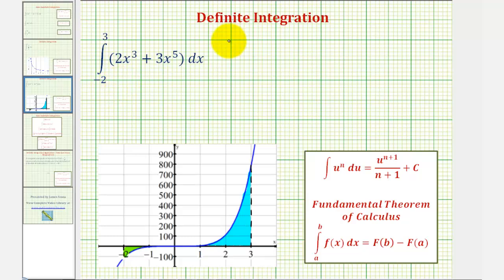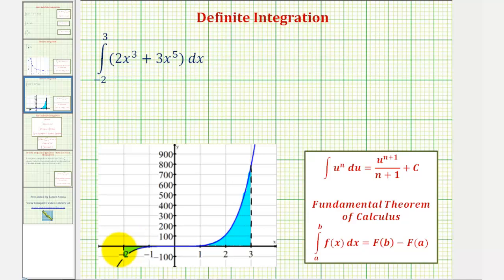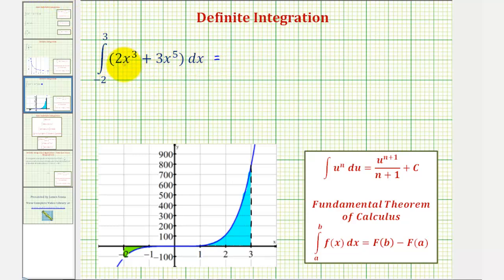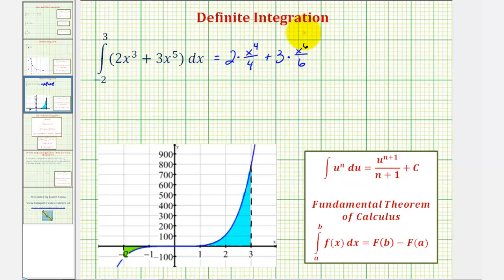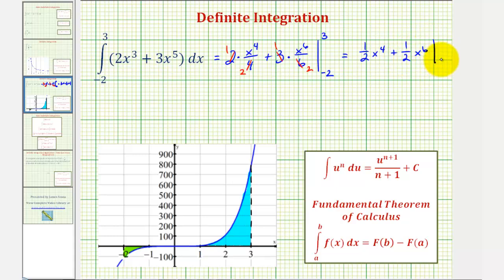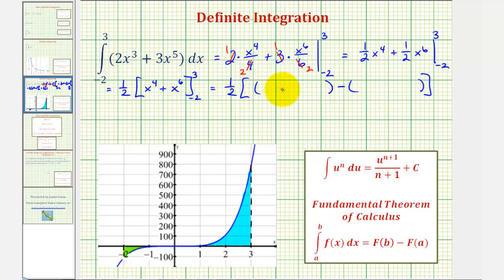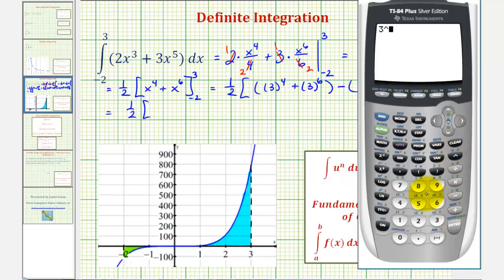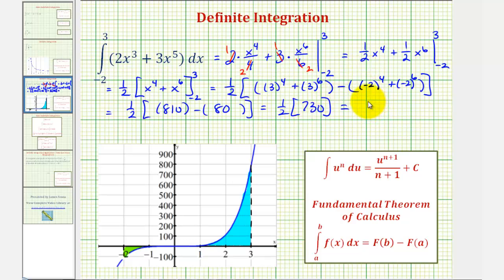Ex: Evaluate a Definite Integral of a Polynomial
This video explains how to find a definite integral.